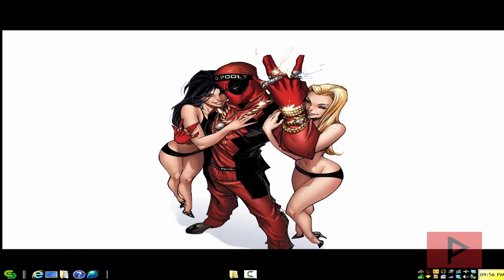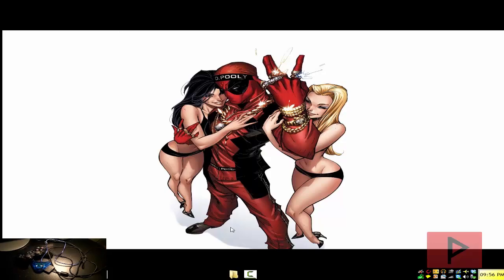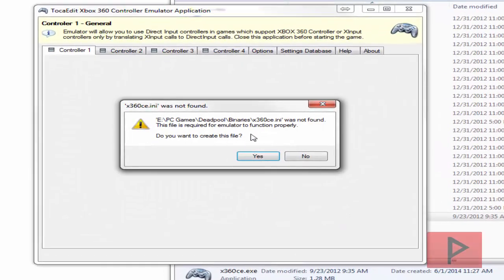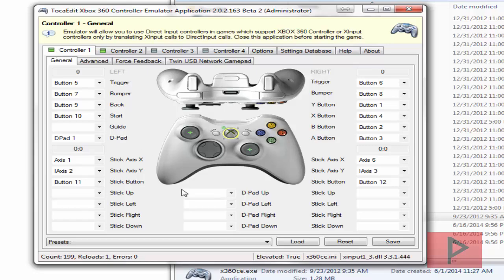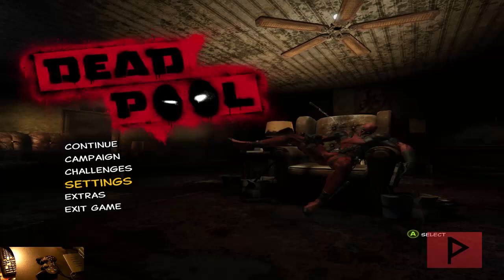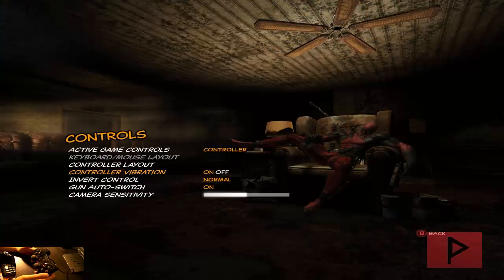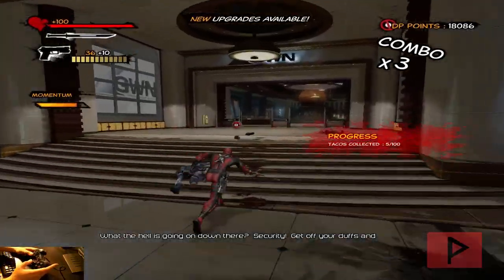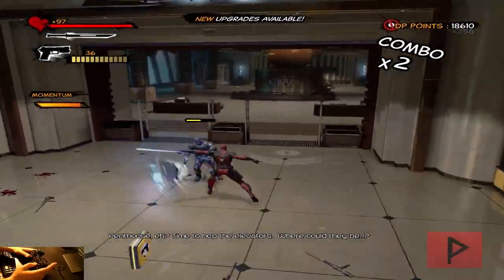[How To] Play Dead Pool (PC) With PC or PS2 USB Controller Tutorial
Dead Pool (PC version) can work with a PC or PS2 USB type controller to emulate the Xbox 360 controller! It's pretty simple, see the video!